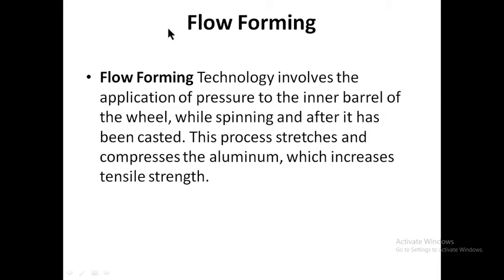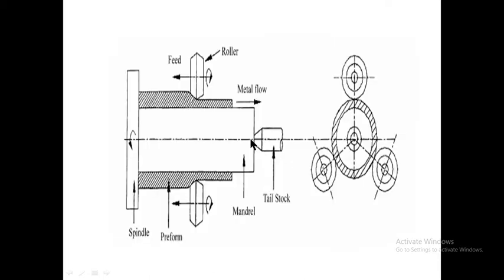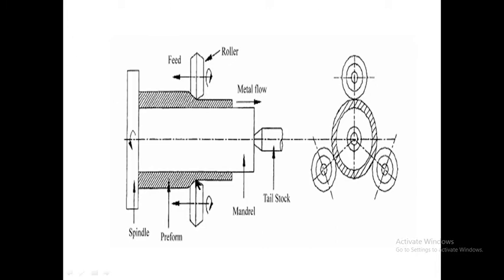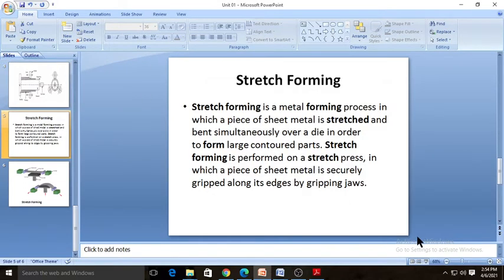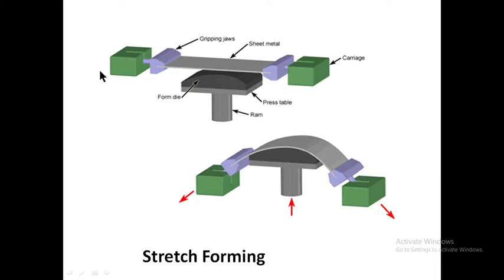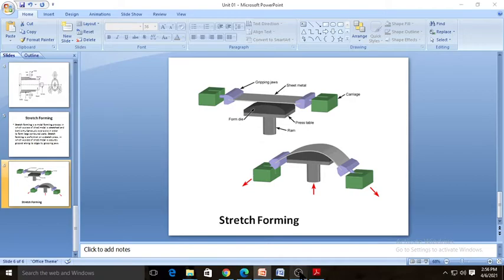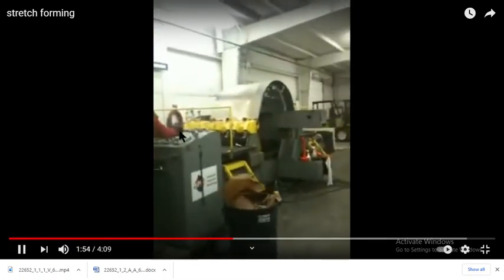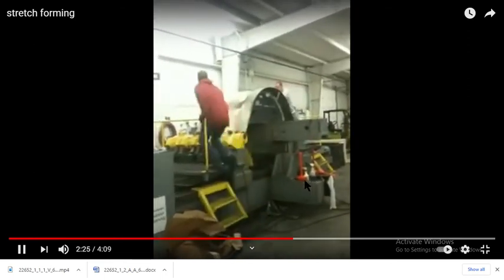AMP Unit 01 Flow & Stretch Forming